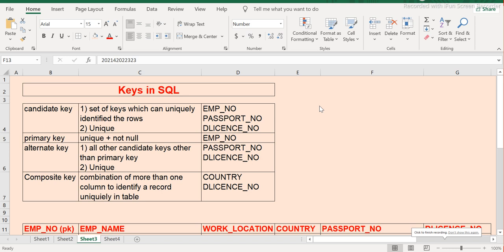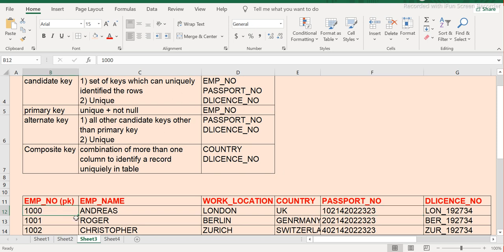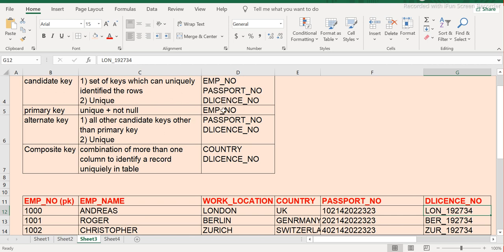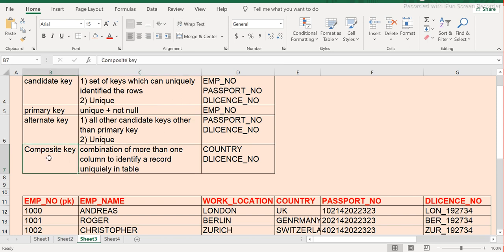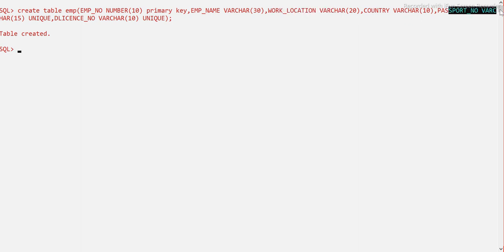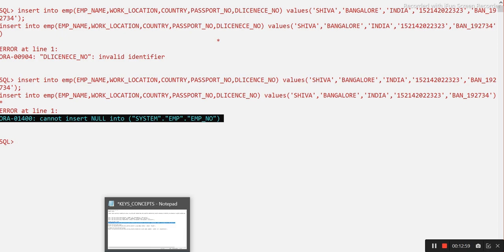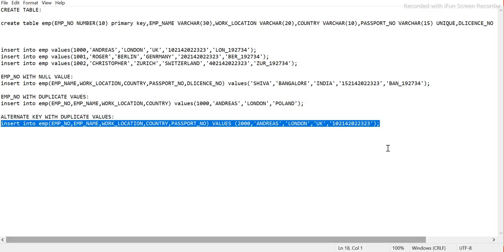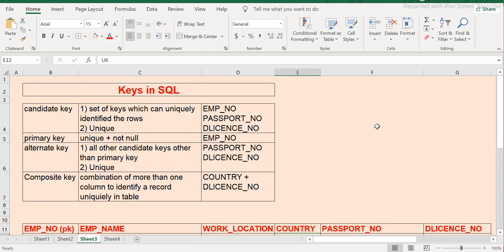Primary Key vs Candidate Key in DBMS | Primary Key in SQL | Alternate Key in SQL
Primary Key vs Candidate Key in DBMS | Primary Key in SQL | Candidate Key | Alternate Key | Composite Key

Primary key is one of the most important concept of DBMS. In this video you will be able to understand Primary Key, Candidate key , Alternate Key and Composite key in SQL with most suitable examples.